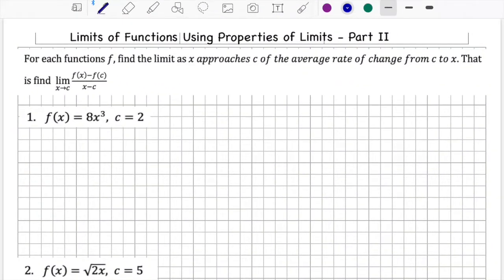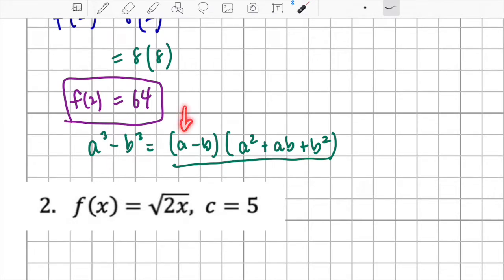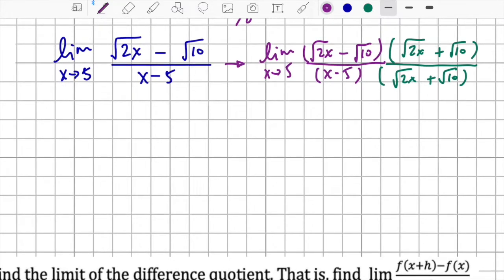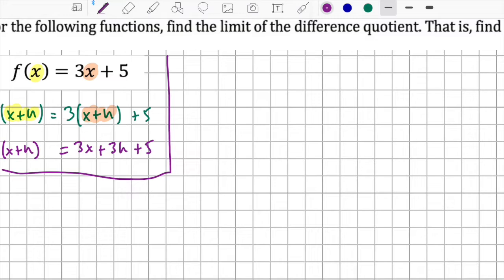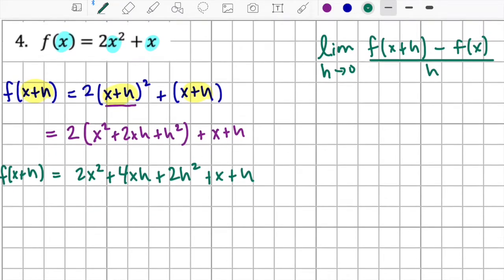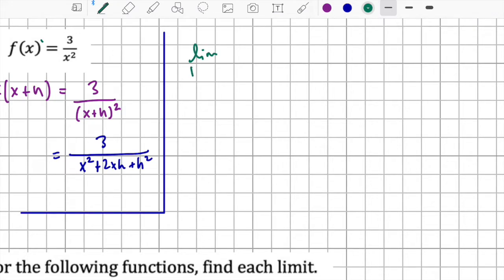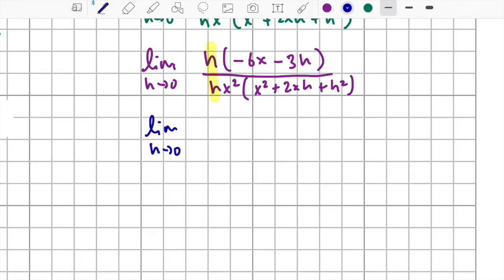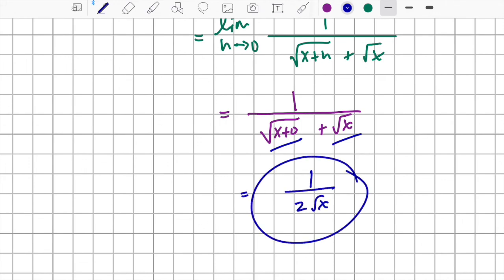Properties of Limits Part II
Learn how to apply properties of limits.